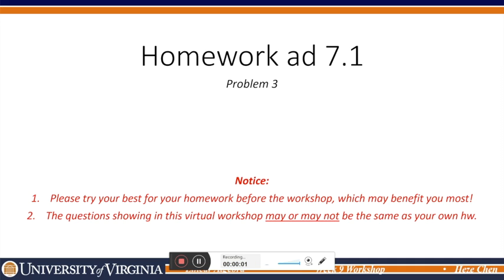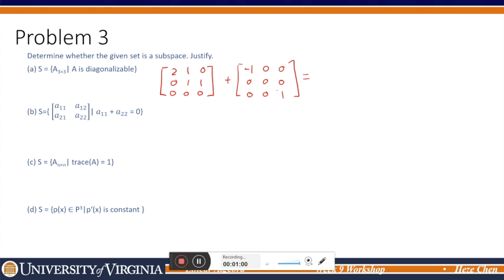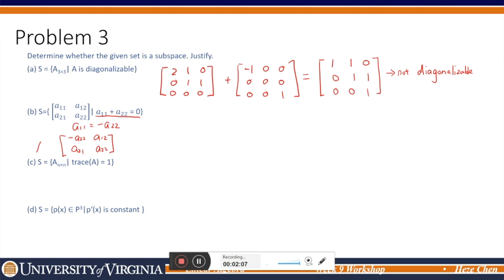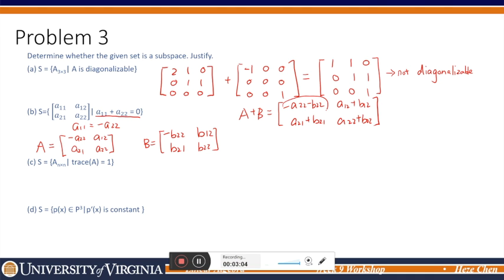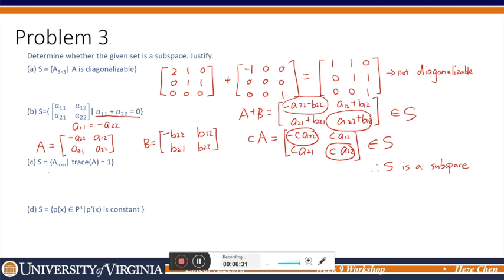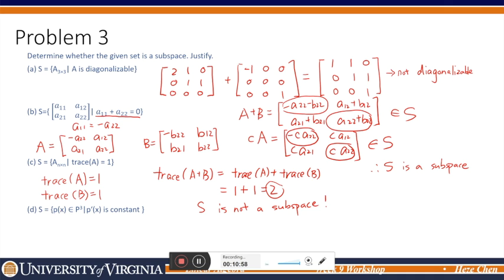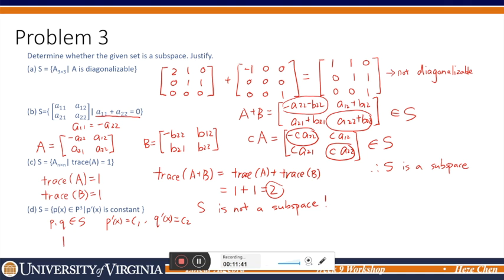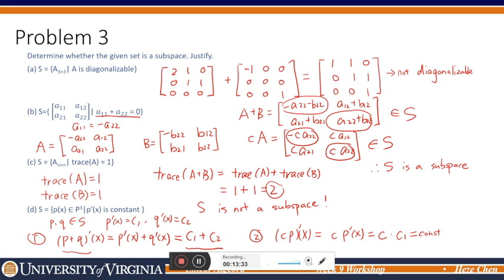HW9 Problem3 (540p)